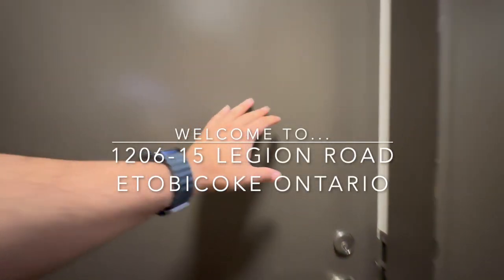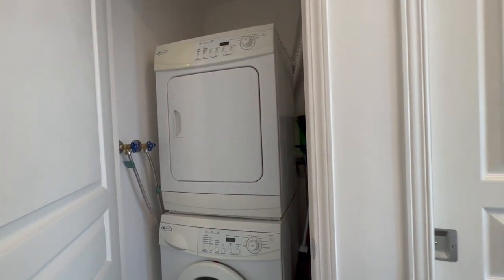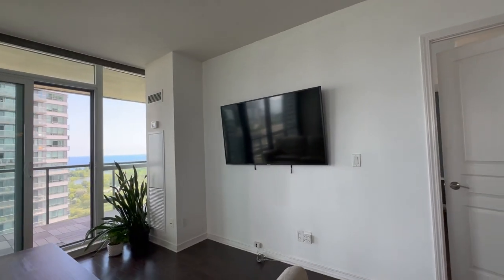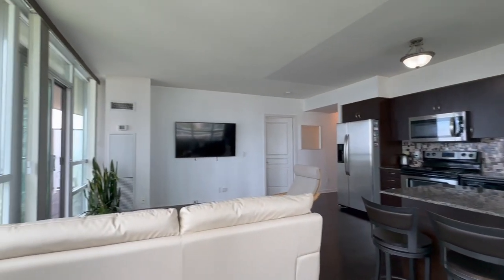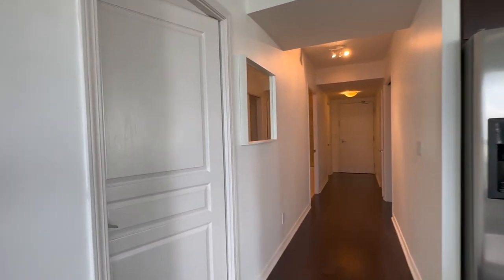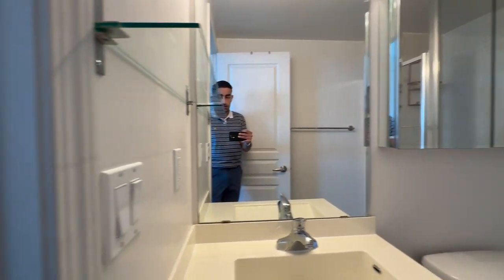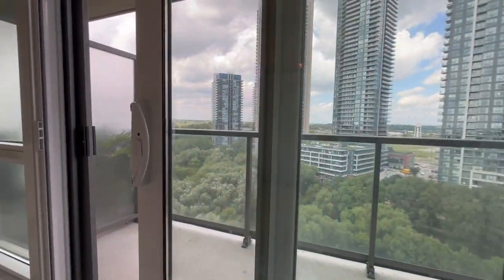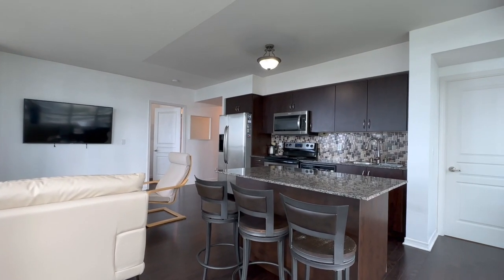1206-15 Legion Road, Etobicoke, Ontario M8V 0A9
2 Bedrooms+Den | 2 Bathrooms | 1100SQF Condo for Rent $3599
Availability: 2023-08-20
Parking: 1
Locker: 1

Upgraded Kitchen, Stainless Steel, Stone/Granite, Laminate, 9 Foot, Tons of Natural Light

UNIT AMENITIES:
- Dishwasher
- High Floor
- Ice Maker
- Laundry: Ensuite
- Microwave
- Personal Thermostat
- Upgrade Bathrooms
- Upgraded Back Splash
- Walk out Garage
- Upgraded Kitchen
- Property Condition: Newly Renovated
- Walk-in (Primary Bedroom Only)
- View: City, Lake and Conservation
- GE
- Stone/Granite
- Hardwood Flooring
- 9 Foot Ceilings
- Corner Private
- Backyard: No Backyard
- Bathrooms: En-Suite In Primary Bedroom Only
- Open Concept
- Corner Unit

BUILDING AMENITIES:
- BBQ Area/Terrace
- Remote Garage
- Visitor Parking
- Bicycle Storage
- Billiards Room
- Electric Car Charging Stations
- Fitness Centre Gyms
- Games Room
- Guest Suites
- Indoor Child Play Area
- Indoor Pool
- Library
- Lobby Lounge
- Meeting Room
- Movie Room
- Outdoor Patio
- Parking Garage
- Party Room
- Pets Allowed
- Public Transit
- Rec Room
- Remote Garage
- Sauna
- Visitor Parking
- Whirlpool Jacuzzi

NEIGHBOURHOOD:
Set against the backdrop of the picturesque waterfront, this condo offers a harmonious blend of natural serenity and city vitality. Explore nearby parks, embark on lakeside strolls, and indulge in an array of recreational activities. With convenient access to major highways and public transportation, commuting becomes effortless. Experience an elevated lifestyle at 15 Legion Road, Etobicoke.

Seize the opportunity to make this contemporary condo your haven. Reach out today to arrange a viewing and immerse yourself in the unparalleled amenities and modern luxury of 15 Legion Road. Your urban retreat awaits!

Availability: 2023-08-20